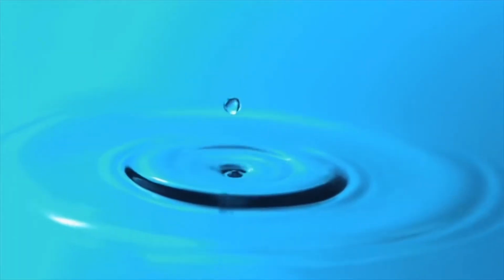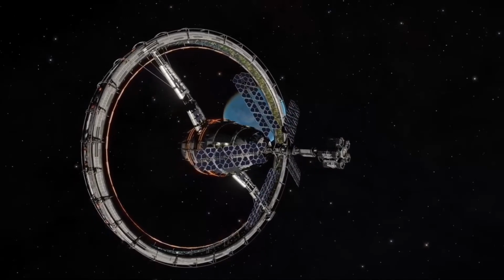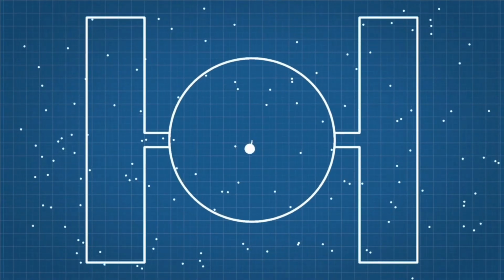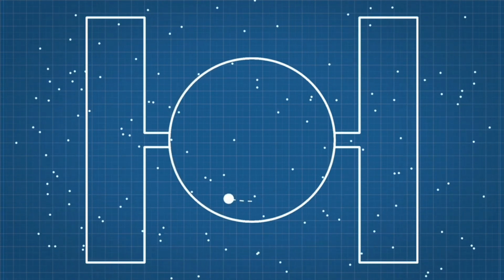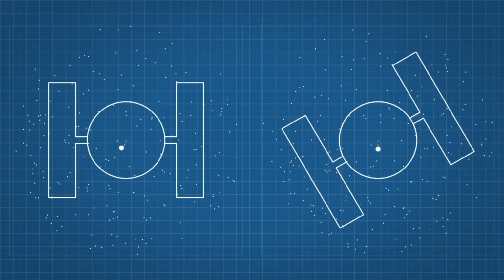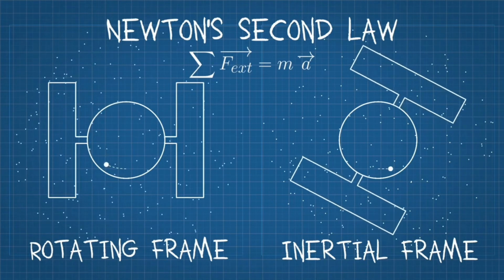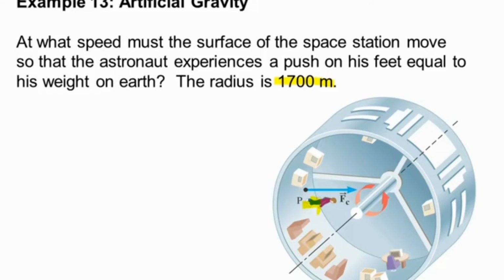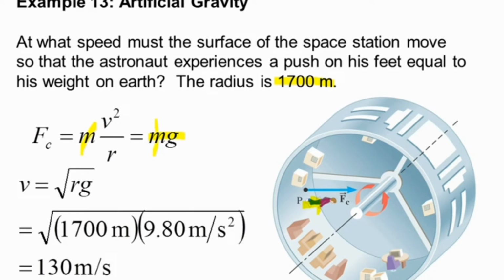Is artificial gravity possible?full explanation about creating artificial gravity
In this video of artificial gravity I'm going to explain about how to generate artificial gravity is it possible?

Artificial gravity (sometimes referred to as pseudogravity) is the creation of an inertial force that mimics the effects of a gravitational force, usually by rotation.[1] Artificial gravity, or rotational gravity, is thus the appearance of a centrifugal force in a rotating frame of reference (the transmission of centripetal acceleration via normal force in the non-rotating frame of reference), as opposed to the force experienced in linear acceleration, which by the equivalence principle is indistinguishable from gravity. In a more general sense, "artificial gravity" may also refer to the effect of linear acceleration, e.g. by means of a rocket engine.[1]